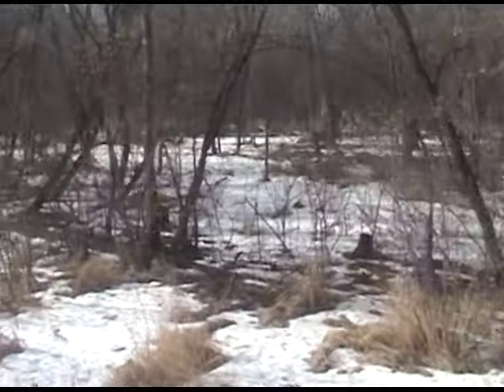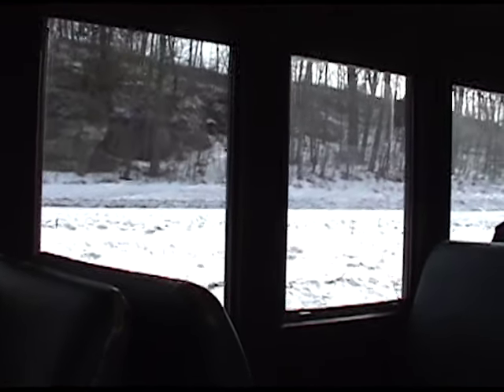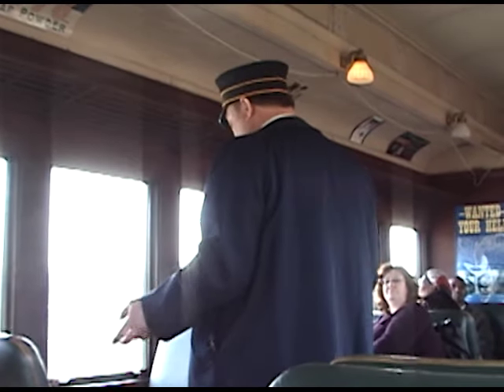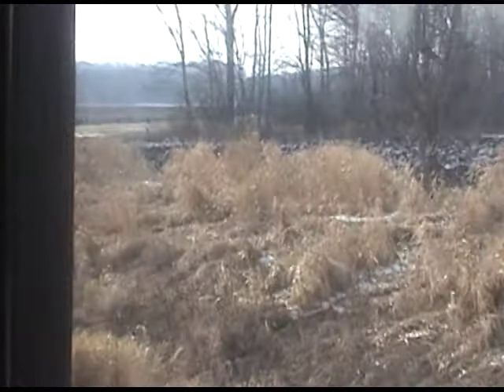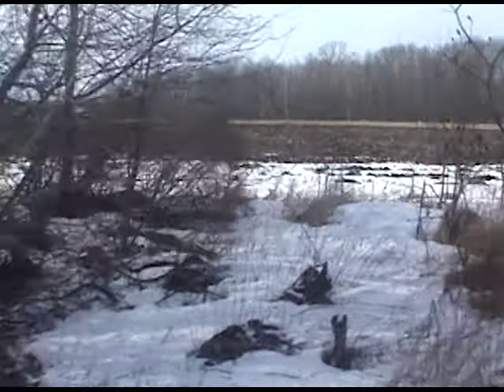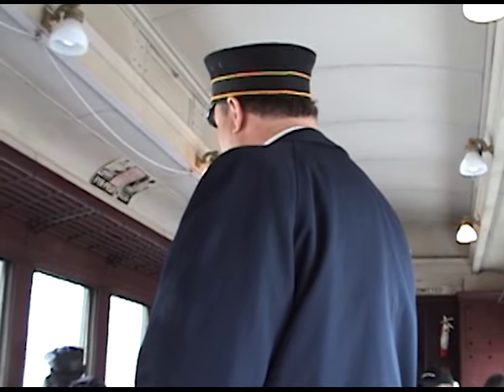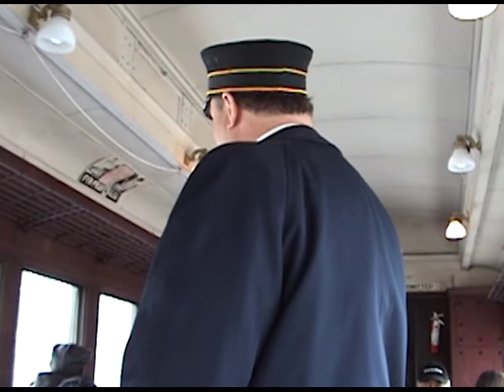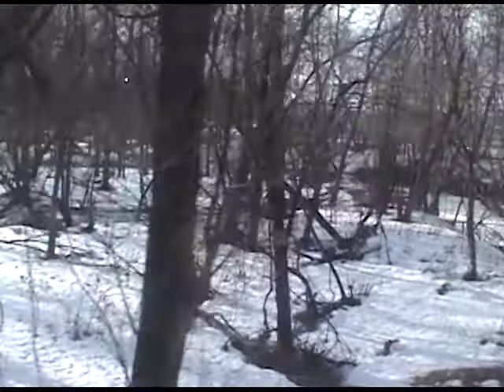Riding the Mid-Continent Railway Snow Train 2009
The Mid-Continent Railway Museum has been based at North Freedom, Wisconsin since 1963, running on the former La Rue mining spur off of the original Chicago & North Western Chicago-Madison-Twin Cities mainline (present-day WSOR Reedsburg Subdivision). They made their name as a live steam museum featuring the preserved 1907 C&NW R-1 class Ten-Wheeler No. 1385 among others, but due to a combination of unfortunate circumstances the museum hasn't had an operational steam locomotive on their roster since the Snow Train event in February, 2000, exactly nine years prior to this video.

Here we ride Snow Train 2009 alongside the frozen, scenic Baraboo River (although its proximity to that river cost the museum the previous year and would again in 2018, with major flooding) to La Rue, where the locomotive runs around the train, and then back to the museum where we get a look at the silent, stripped down 1385 at the end of the video (the locomotive was moved to Spec Machine in Middleton a few years later, where gradual progress on the restoration is being made). Along the way, the conductor gives us some of the history of the line and museum.

I've kept this video in its native 4:3 aspect ratio instead of upscaling it to 16:9 720p as I've been doing with my other reuploads of older footage, since too many important details would be lost by cropping off the top and bottom of the frame on these tight shots taken through the windows of the train.